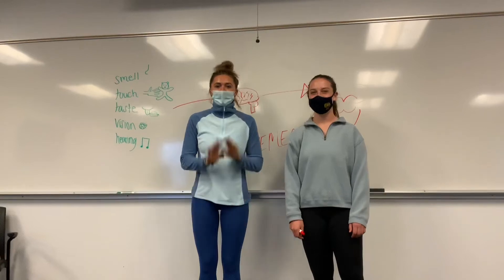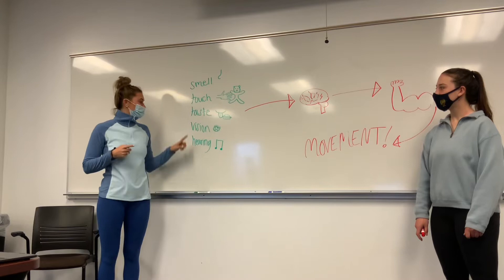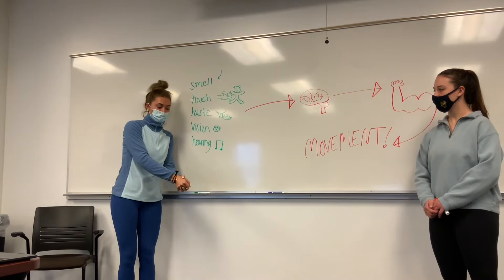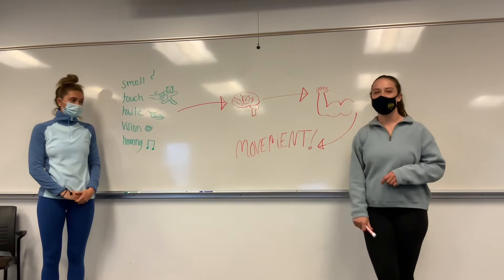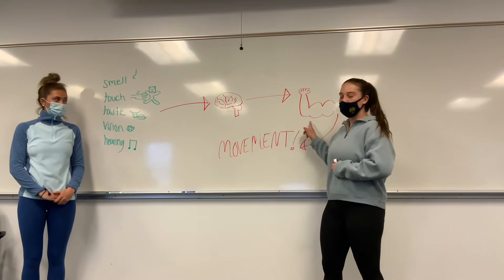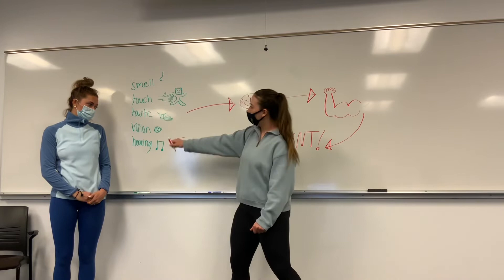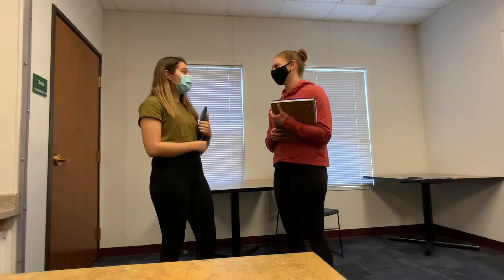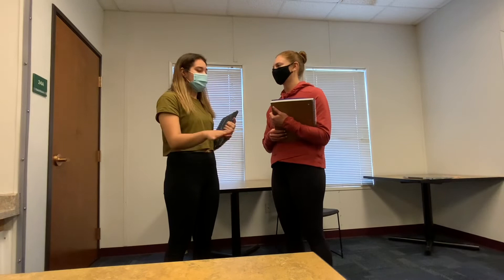Lab 5/6 Videos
3 Level Explanations
Maddie Hargis, Mya Pfenning, Monica Looney, Aimee Jimenez